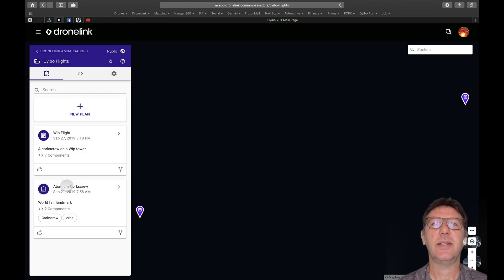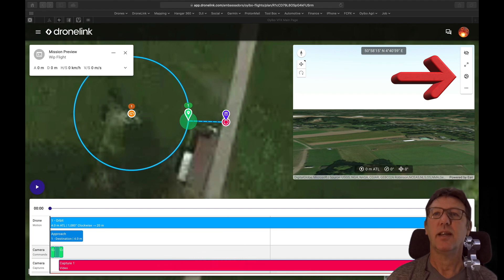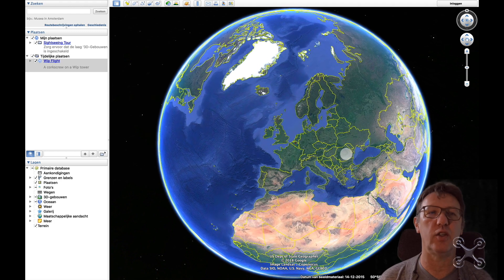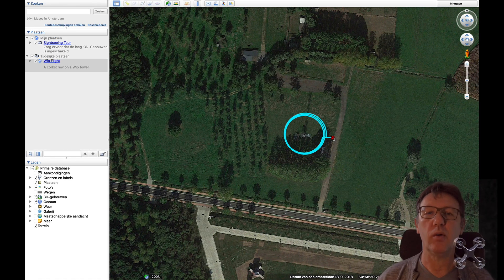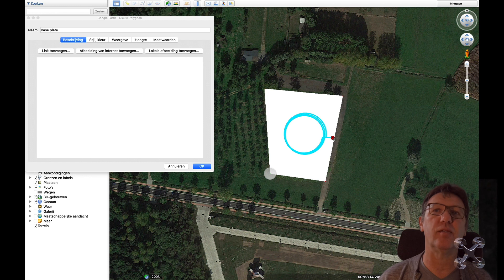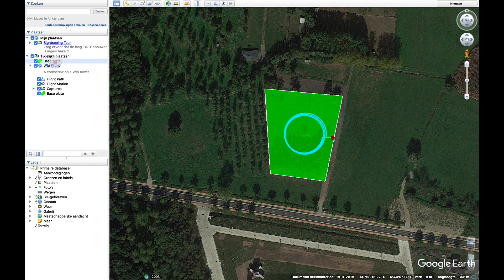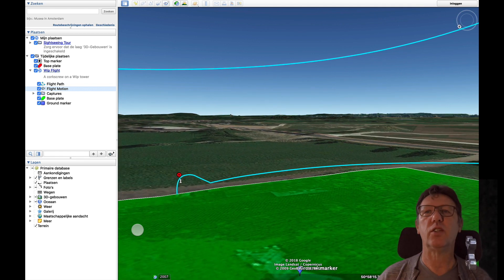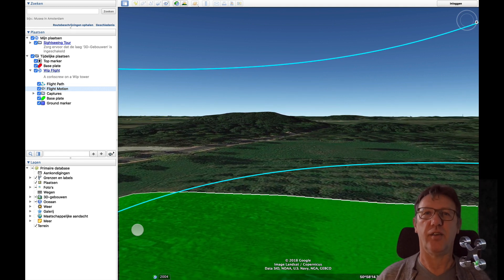Dronelink to Google Earth Pt.1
In this video, we demonstrate how to view Dronelink flight paths in Google Earth.
You can do this without the use of a drone (for the non-pilots among us).
If your region has 3D in Google Earth, you can make nice 3D fly overs.
This will be demonstrated in Pt.2 of this series